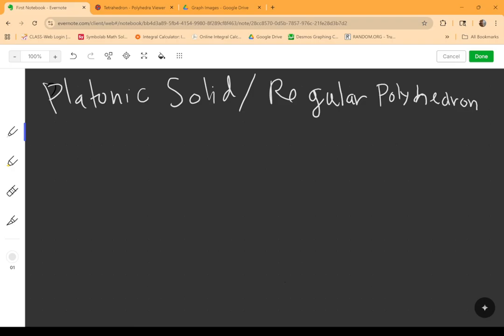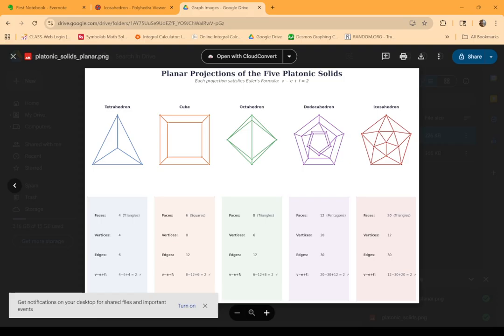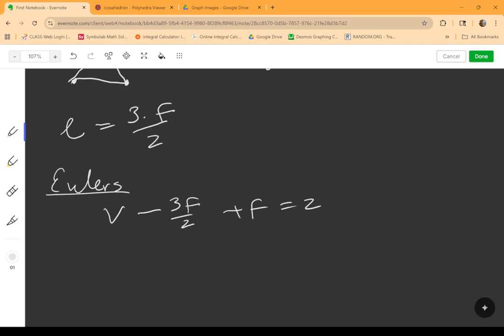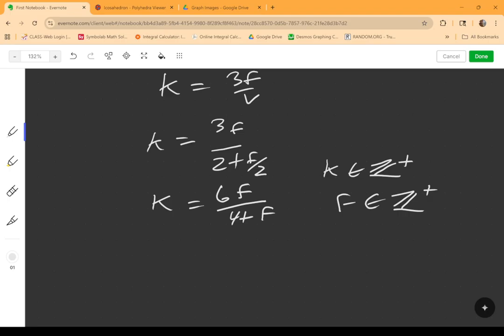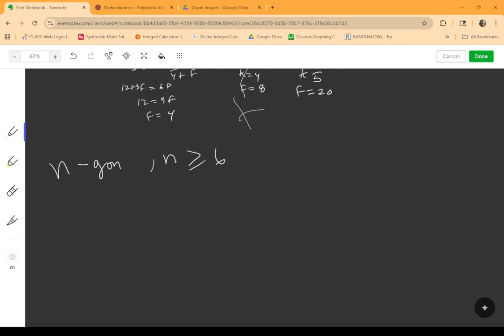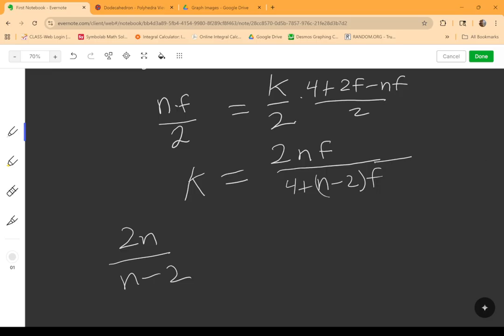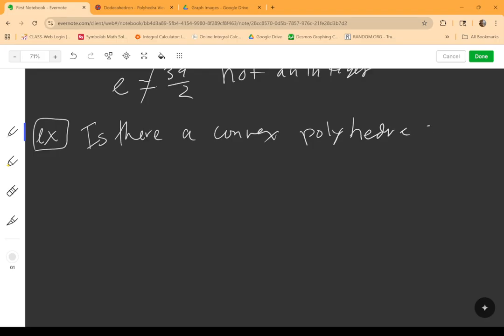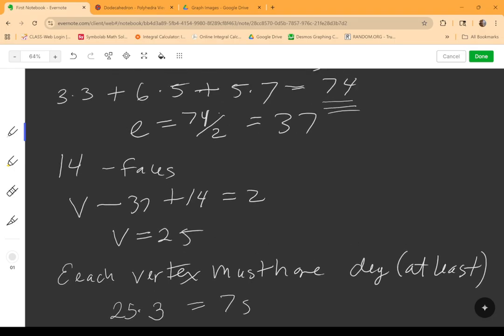MTH 8 Euler's Formula and Polyhedra